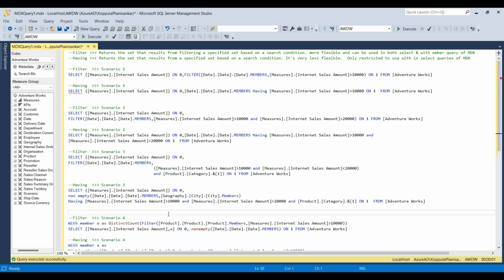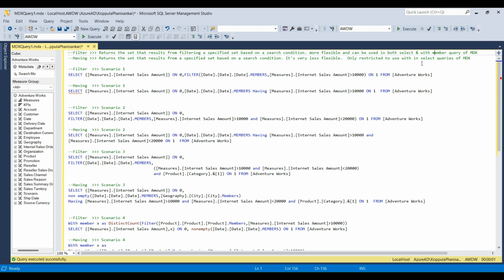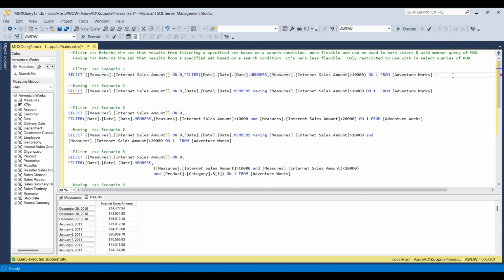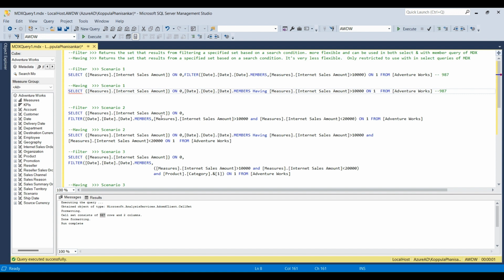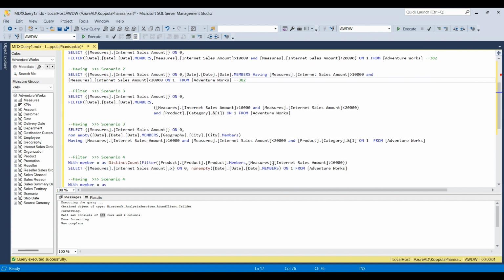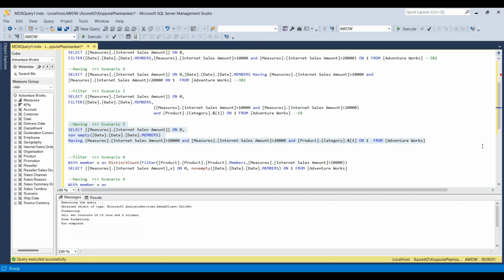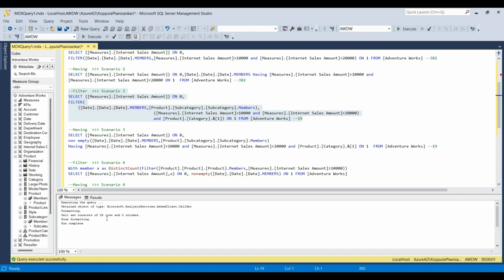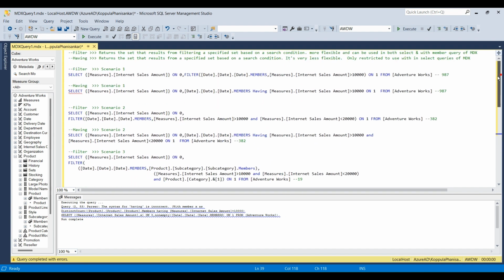DATA ANALYTICS WITH MDX (Class 21) - Filter Having Functions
In this Video we covered both MDX Filter & Having functions. Please find MDX Queries in comments section, which we used during the Video.